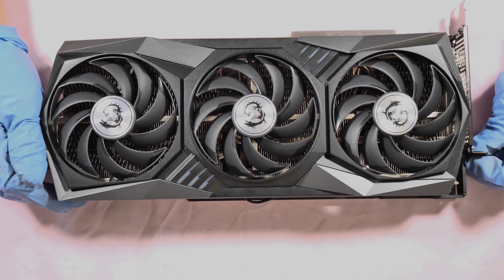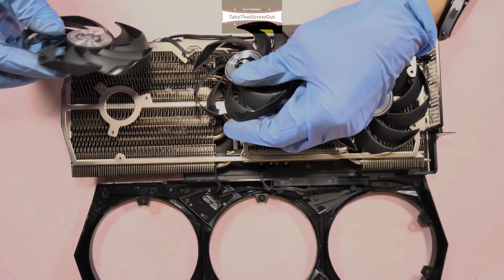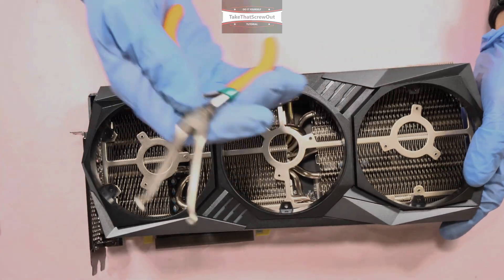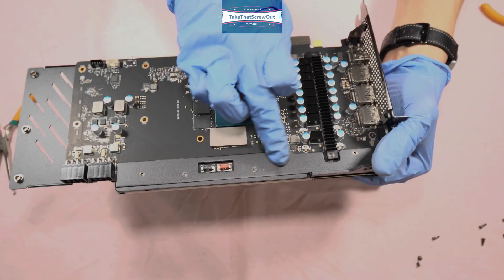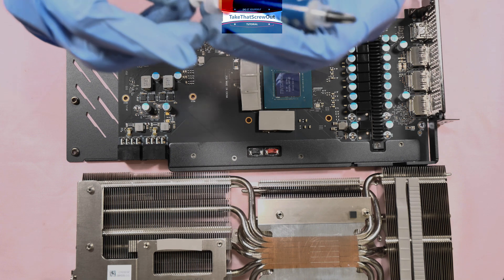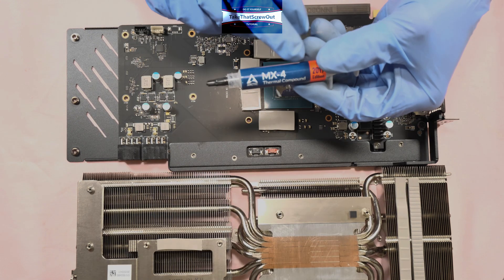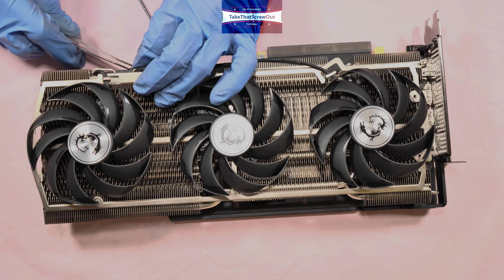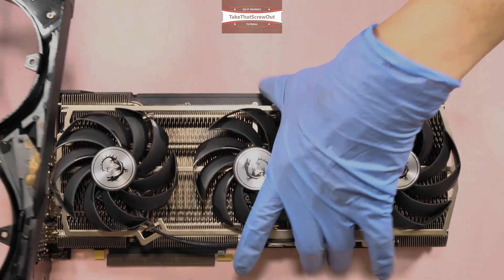MSI RTX 3070 GAMING X TRIO | Thermal Pads & Fan Replacement | DISASSEMBLY/TEARDOWN Tutorial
In this Video it Shows STEP BY STEP on How To Teardown or Disassembly the Graphics Card ( GPU ),
and How To change the THERMAL PADS, THERMAL PASTE Application, How To Remove and Change the Cooling Fans
and the PRODUCT NAME & PART NUMBER of the Fans if you need to replace for Spare. All the Tools used is

MODEL SHOWN:
MSI RTX 3070 Gaming Z TRIO 8GB

* PRODUCT & TOOLS in this Video, JUST COPY & PASTE THE LINK TO THE AMAZON WEBSITE PRODUCT SEARCH *

EQUIPMENT & TOOLS IN THIS VIDEO:

XPOWER AIR DUSTER BLOWER
WOWSTICK 1F+ 64 In 1 Electric Screwdriver
GELID Solutions GP-Extreme 2.0mm Thermal Pad
THERMAL RIGHT EXTREME ODYSSEY Thermal Pads (2.5mm)
TRIPOD FLOOR STAND LED LIGHTS (DUAL)
CAMERA LIGHT VIJIM VL120 Video Light Led
CAMERA LIGHT VIJIM VL196 RGB LED Video Light
ISOPROPYL ALCOHOL 99% 16 Fl Oz Lab Grade
SOFT ROUND COTTON PADS 100counts

Panasonic LUMIX G9 camera (Body Only)
Saramonic BLINK 500 Pro B2 (wireless Microphone)
ZOMEi M5 DSLR camera Tripod, Monopod w/ 360 deg.
EMART LED Video light

NOCTUA NT-H2 (3.5G)
NOCTUA NT-H1 (10G)

THERMAL GRIZZLY KRYONAUT EXTREME 2G(Thermal Grease)
THERMAL GRIZZLY Liquid Metal Paste (1g)

ARCTIC Thermal Pad TP-3 1.5mm
Arctic MX-6 (4g)
Arctic Silver 5 Thermal Compound (12g)

iFixit Manta Driver Kit
iFixit Pro Tech Toolkit
iFixit Essential
iFixit Moray Precision
iFixit Prying & Opening Tool
iFixit Precision Tweezers
iFixit Portable Anti Static Mat

WOWSTICK 1F+ 69 in 1 Electric Screwdriver
GELID Solutions GP-EXTREME–Thermal pad 80x40x2.0mm
CAMERA LIGHT VIJIM VL 196 Rechargeable Built-in Battery Led Camera Light
ISOPROPYL ALCOHOL 99.9% 1L Lab Grade
Soft Round Cotton Pads 120 Count

Panasonic LUMIX G9 camera w\ kit lens

NOCTUA NT-H2 (3.5G)
NOCTUA NT-H2 (10G)

iFixit Moray Precision
iFixit Minnow Precision

I truly appreciate you support.